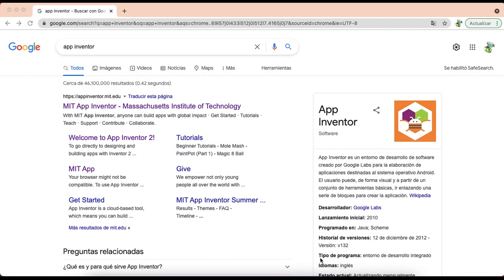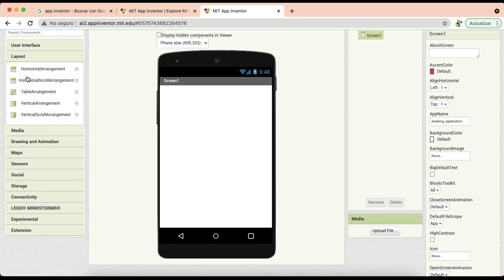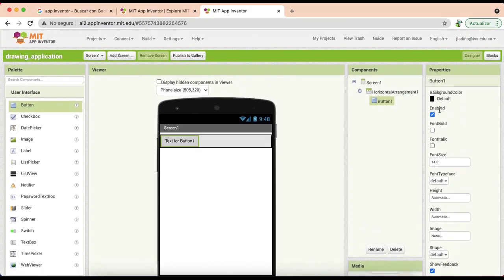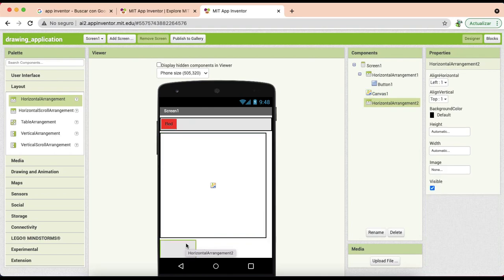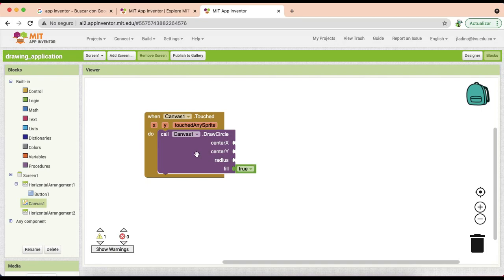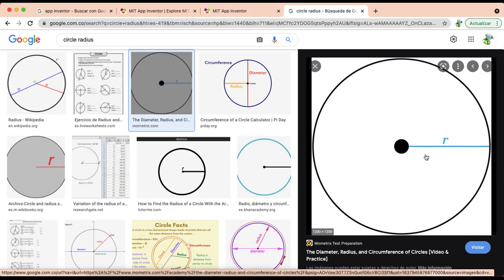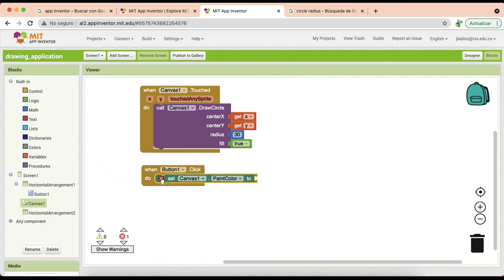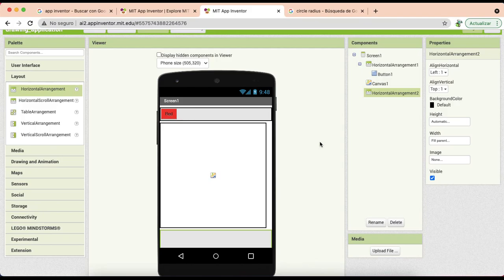App inventor drawing video tutorial